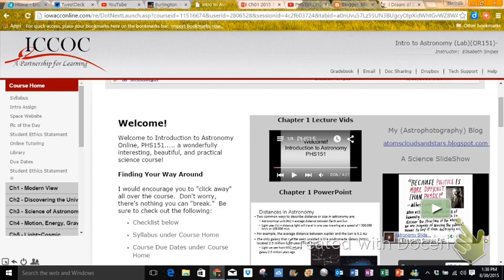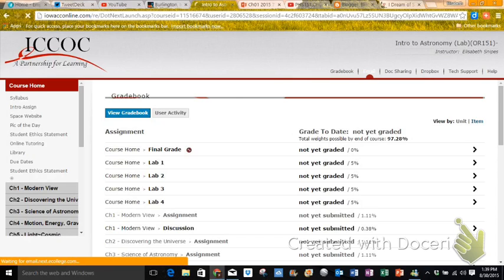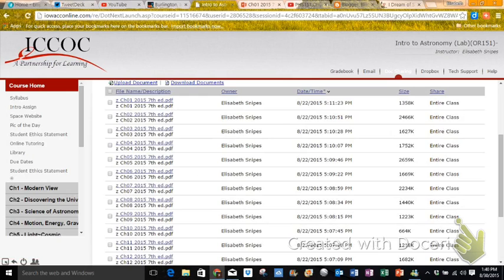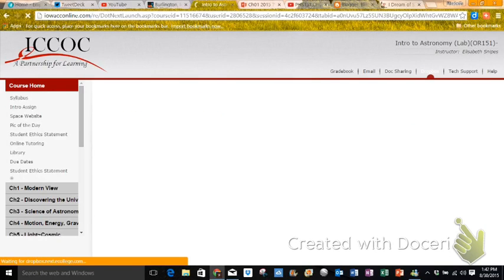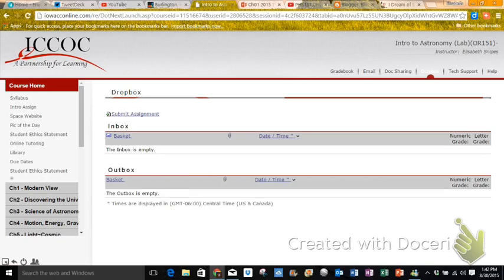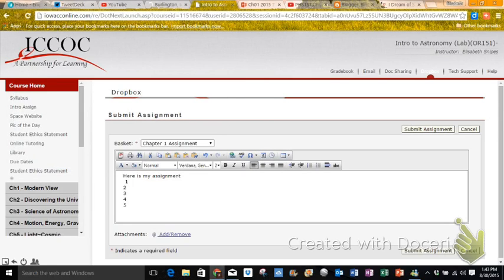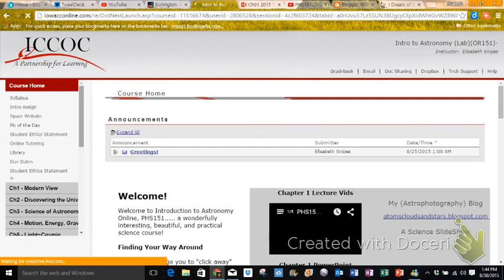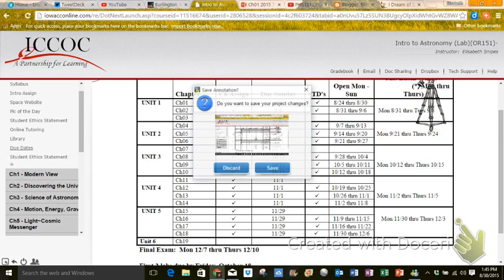PHS151 Spin Around the Course Fall 2015